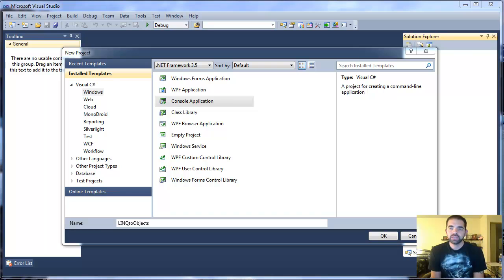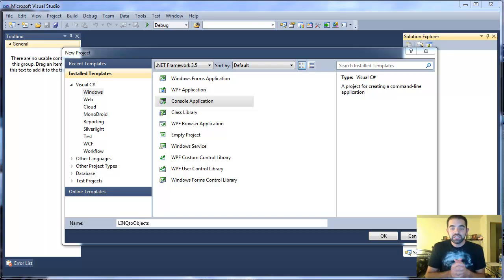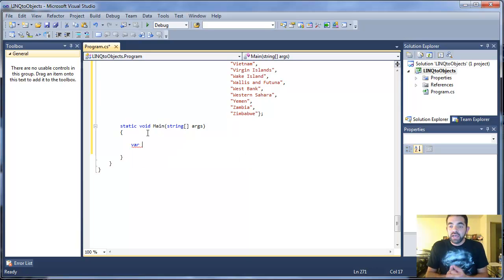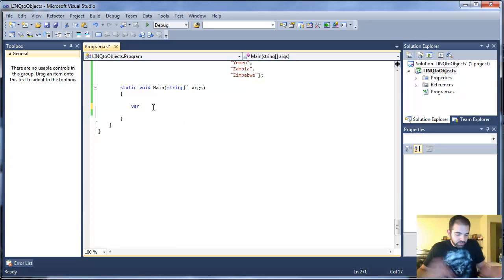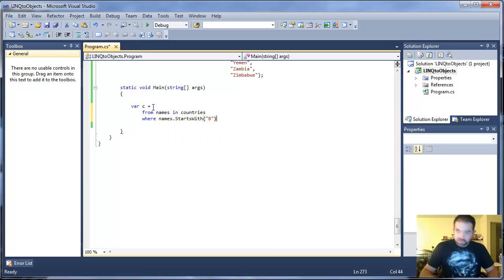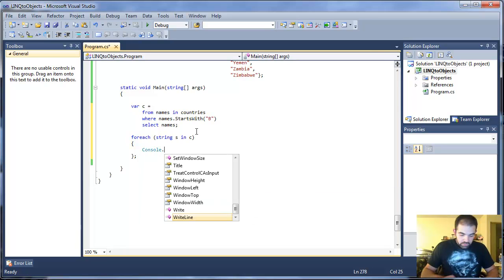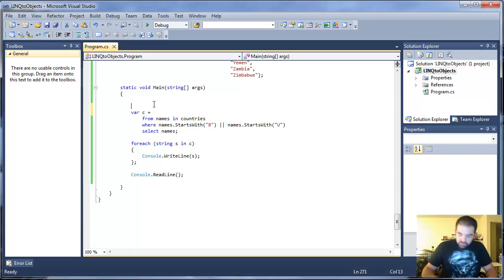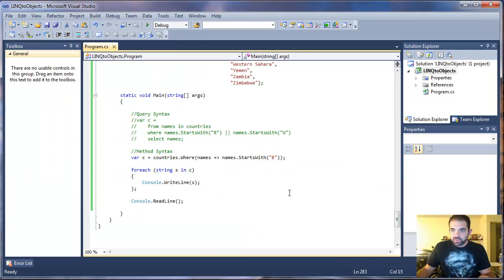C# - How to LINQ to Objects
A quick intro to LINQ (Language Integrated Query) and how to query data out of a string array